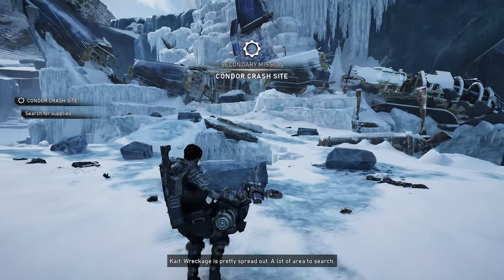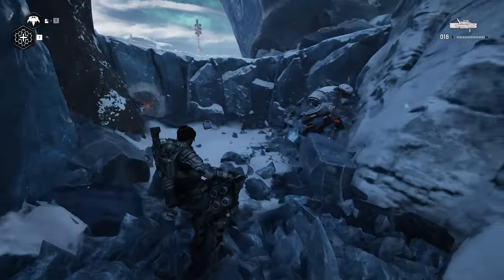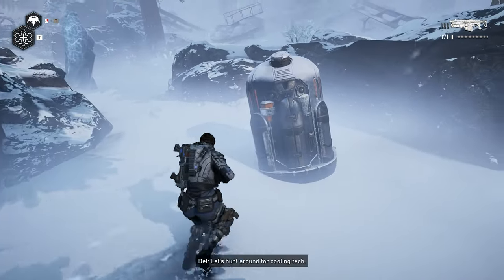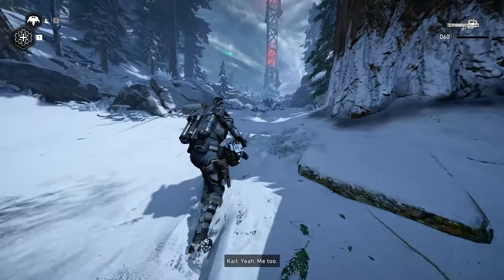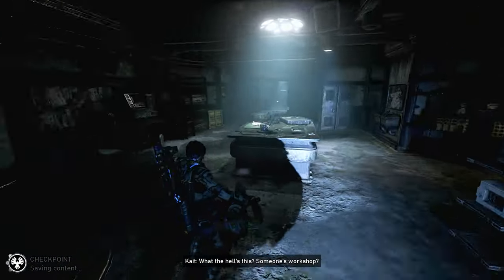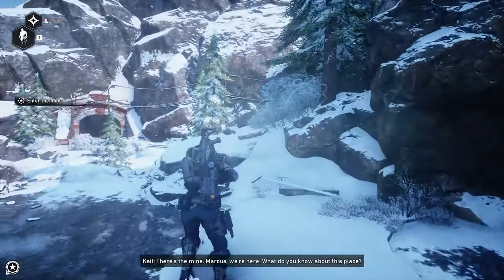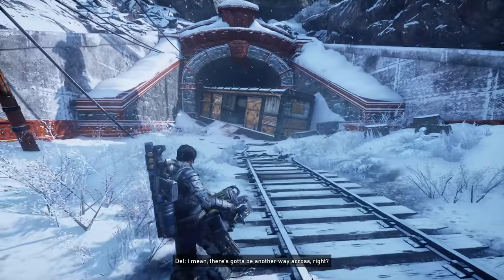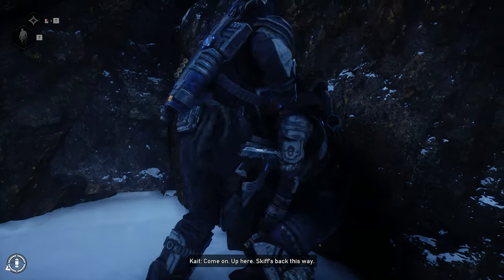GEARS 5 Gameplay Walkthrough Part 4 [4K 60FPS] - No Commentary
Gears 5 Walkthrough Part 4 and until the last part will include the full Gears 5 Gameplay on PC. This Gears 5 Gameplay is recorded in 4K 60FPS on PC and will include the full game, all endings and all boss fights.

With all-out war descending, Kait Diaz breaks away to uncover her connection to the enemy and discovers the true danger to Sera – herself. New campaign features let you take your character and weapon skins into new playthroughs and enjoy bonus difficulties and modifiers.